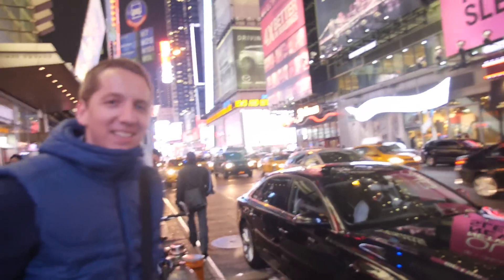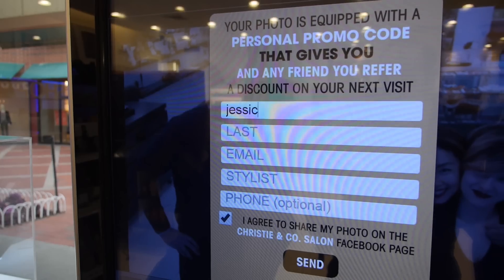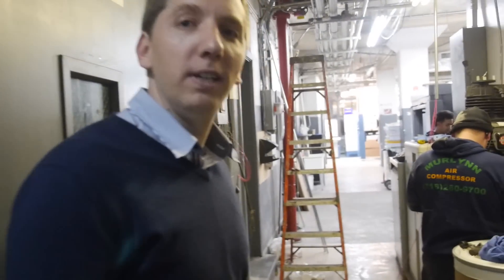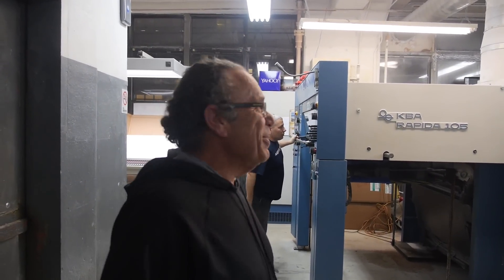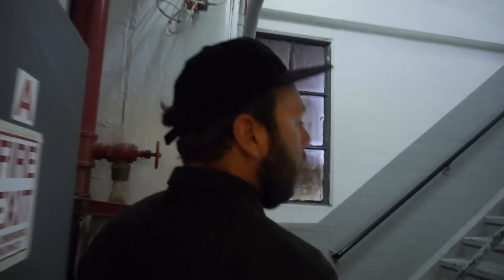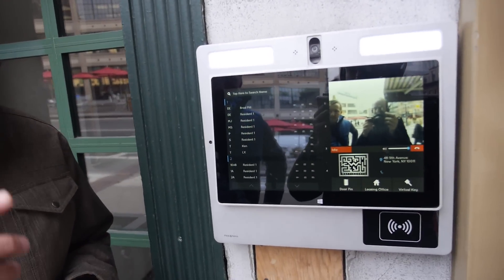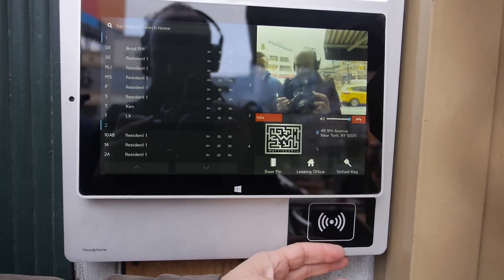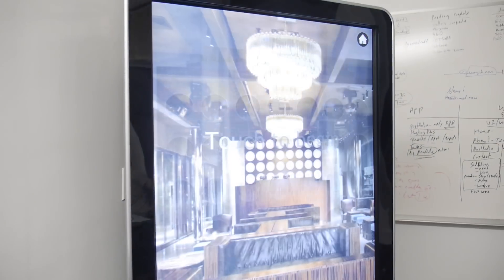faytech touch devices in New York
faytech is a leading German manufacturer of touchscreen devices with their own manufacturing facilities in Shenzhen, China. Here is a tour of faytech's US headquarters in New York 16:32 with managing founder Arne Weber, visiting Infotek 6:55 , faytech's maintenance and repair services servicing partner in Manhattan and MetroClick  34:46 , faytech's project development partner in Manhattan, and showing off several projects being deployed using faytech touch displays in New York:

- ButterflyMX Intercom System 23:27 , an 11.6’’ intercom system produced in cooperation with ButterflyMX. Cyrus Claffey, the CEO of ButterflyMX, presents an already installed and operating system at one of the residential buildings in downtown New York.

- Christie & Co. Salon 1:48  and Spa with the owner Lois Christie, one of the TOP 20 beauty salons in USA, tells how putting a faytech 55’’ Touchscreen PC Kiosk in their salons helps expand her business and encourage customers to engage using social media after their beauty procedure.

- Proof 7 11:28 , one of the last remaining big printing companies in New York, uses faytech to improve the reliability of their service.

- Lexus Installation at Madison Square Garden 31:51 , faytech devices are part of something luxurious and technologically advanced.

- Hercules 22:33 installed in 400 Hercules laundry shops in New York, faytech touch devices are being used for faster more reliable customer support when a laundry machine stops working.

faytech can deliver large stock of standard touch devices and they have the flexibility and competence to realize any touch device project.